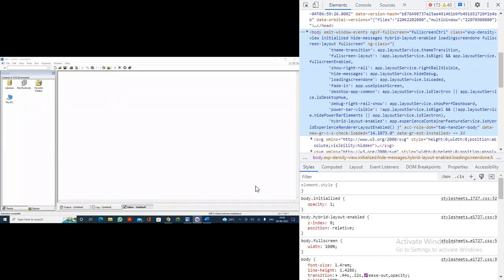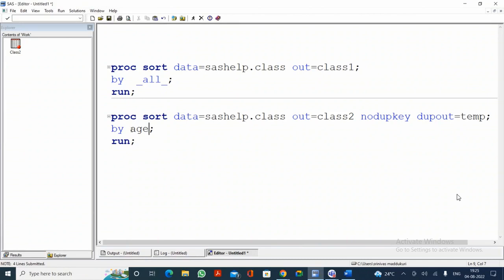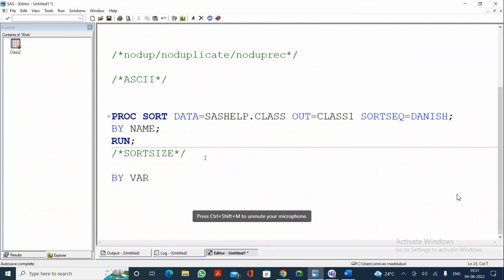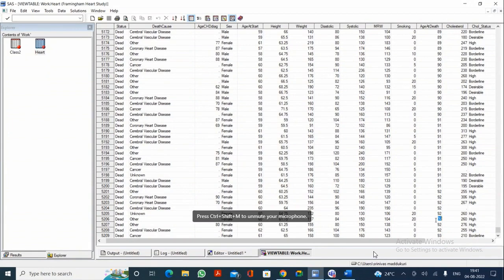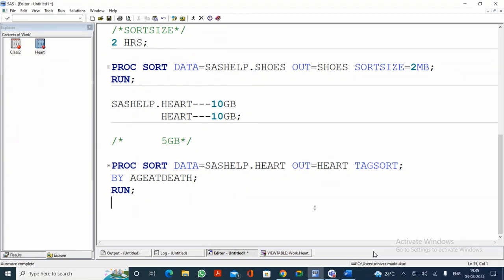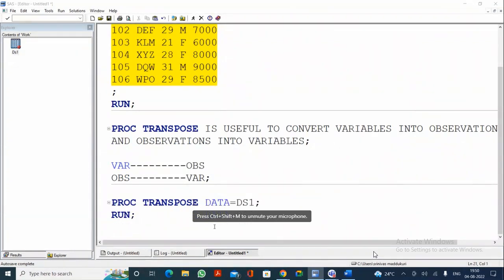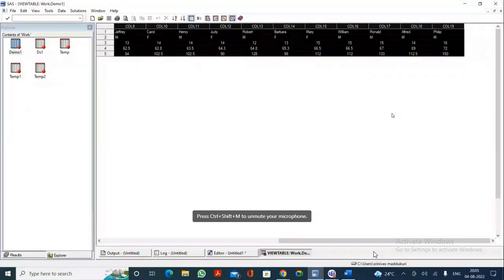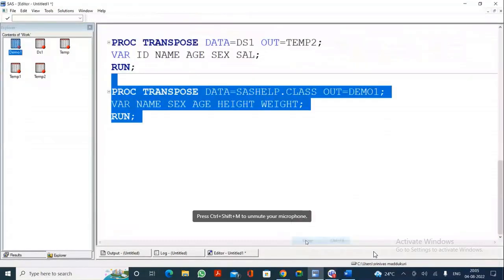04 082022 day4